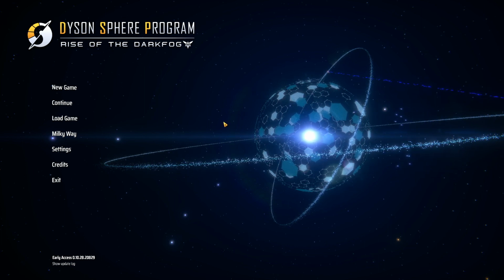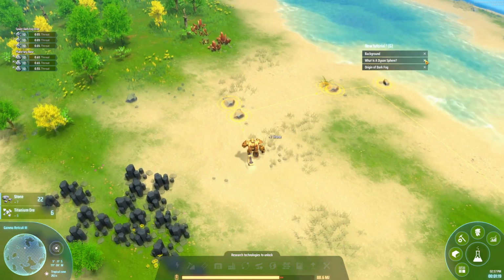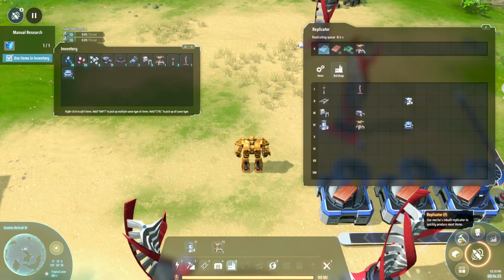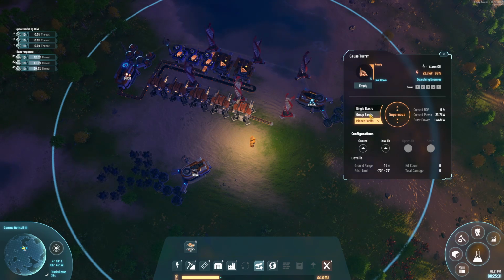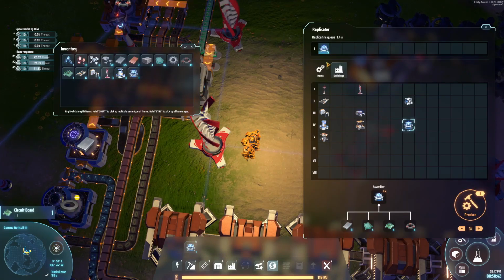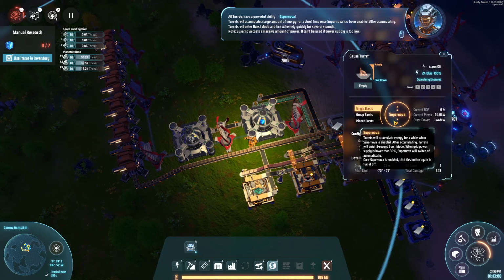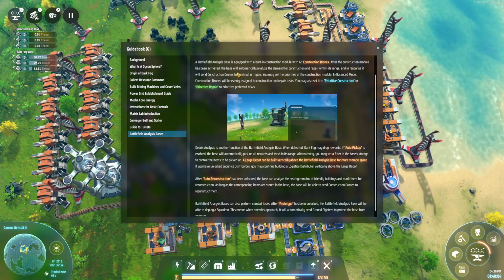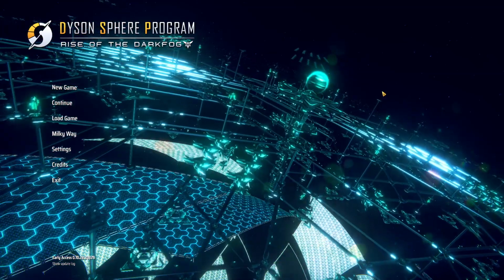Overconfident Much? / Dyson Sphere Program: Rise of the Dark Fog / Pilot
Rise of the Dark Fog, the long awaited combat update, is here in Dyson Sphere Program. My first reaction; crank things up as far as they go! What could possibly go wrong with that?